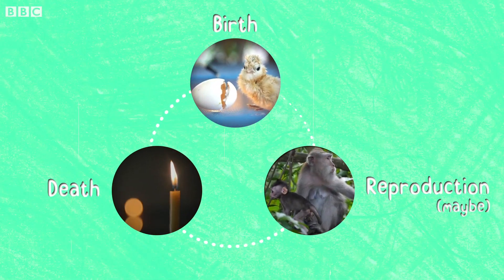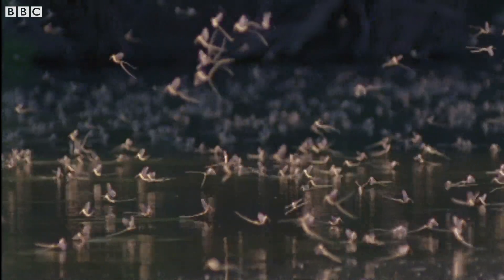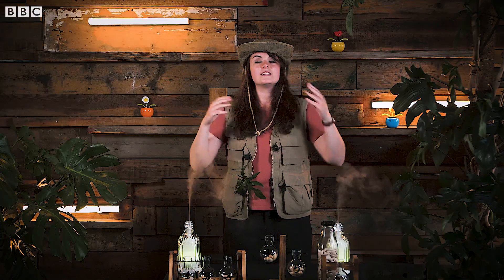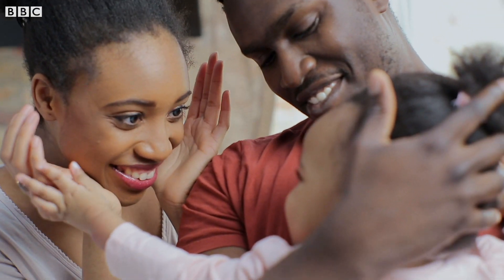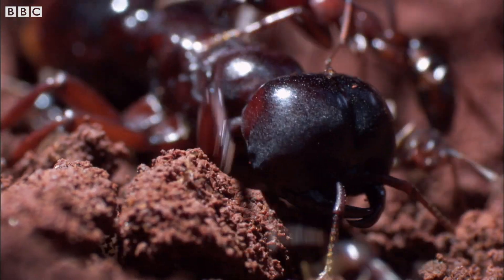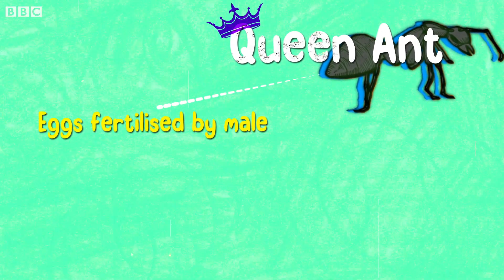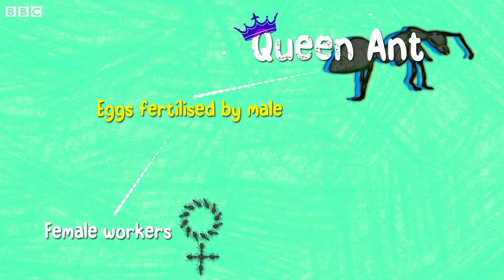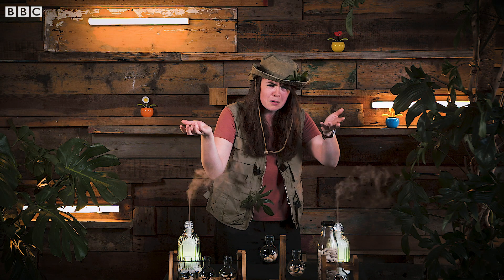How To Mind Control A Creepy-Crawly | Get On It | BBC Earth Kids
Did you know there are over TEN THOUSAND TRILLION ants on earth?!